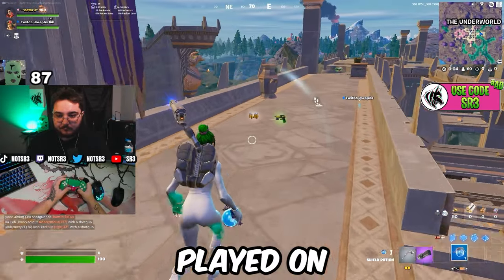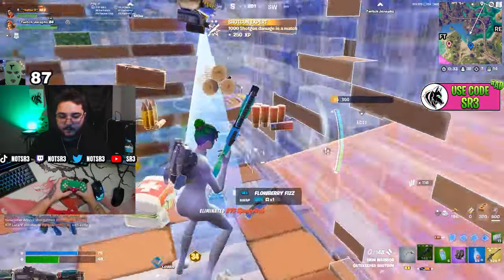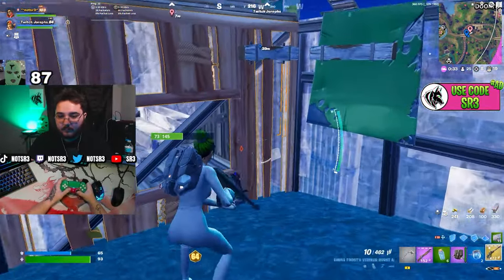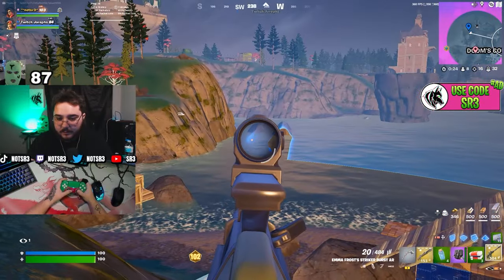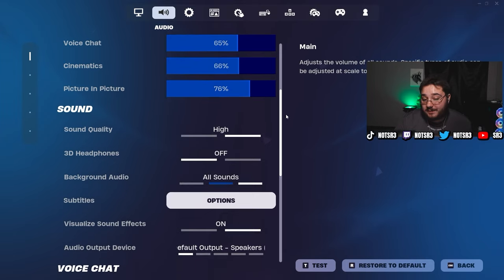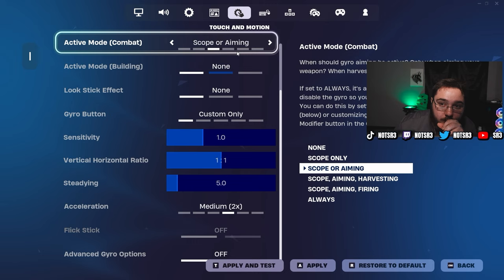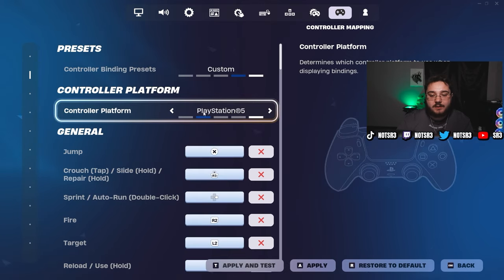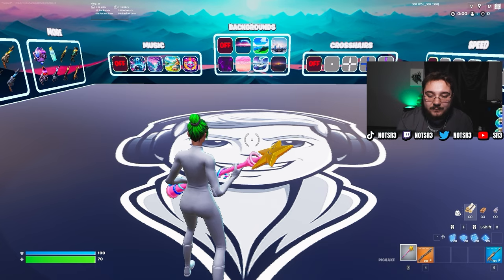*NEW* Season 4 Controller Settings for Fortnite Ranked & Competitive! (PS4/PS5/XBOX/PC)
TODAY I'm giving you guys the best settings to improve at the game and win as much as possible as well as some CRAZY gameplay of me using the settings!

Time Stamps:

0:00 - Intro
0:26 - Settings Gameplay
4:50 - Full Settings Guide

In this video: notsr3, fortnite fncs, how to win fncs, how to win fortnite, how to earn in fortnite, how to make money in fortnite, how to qualify fortnite, jcm, xen jcm, vibin jivan, kenbeans, how to win solo cash cup, solo victory cup, duo cash cup, how to win duo cash cup, winning duo cash cup, winning solo victory cup, controller, keyboard and mouse, controller fortnite, keyboard and mouse fortnite, mero, deyy, gmoney, pro fortnite gameplay, 1440p fortnite gameplay, controller handcam, controller paddles, winning fortnite fncs, winning fncs, fortnite tournament, fortnite tips and tricks, fortnite competitive, best controller settings, new best no claw settings, best fortnite settings for chapter 5, non claw settings xbox linear, non claw settings console, non claw settings ps4, non claw settings no paddles, best controller settings for fortnite no claw, good fortnite settings no claw, ps4 settings for aimbot, ps4 settings for fast editing, season 4 settings, best non claw controller settings, new best fortnite settings ps5, ps5 fortnite settings no claw, ps5 no claw